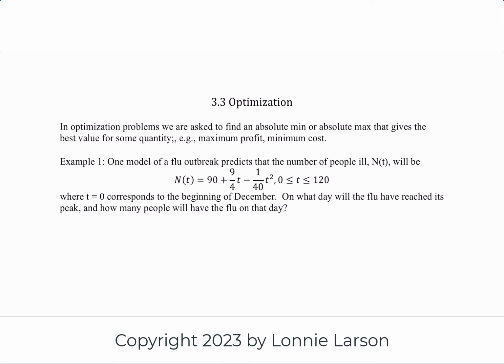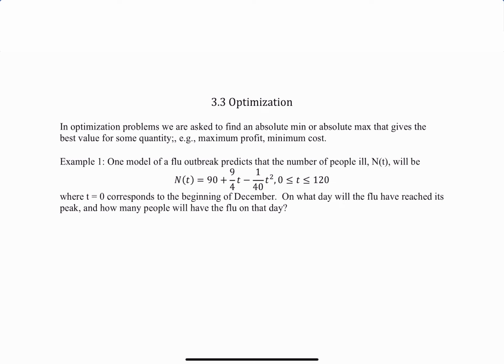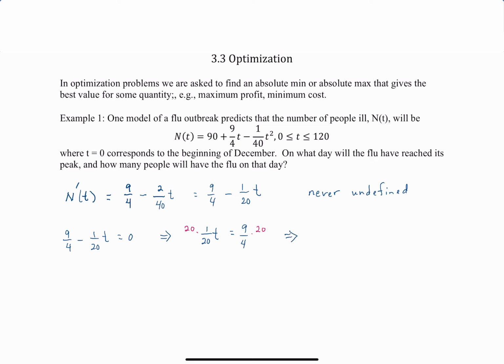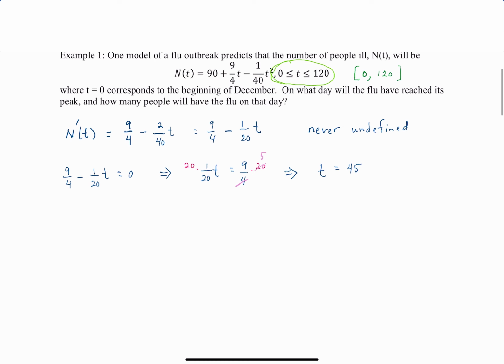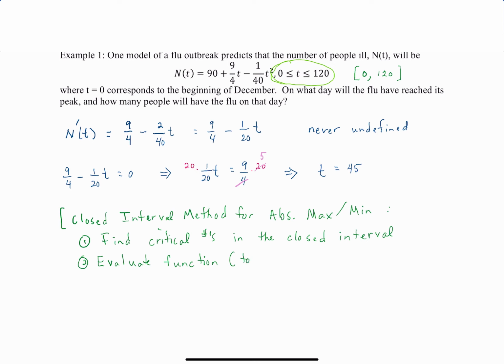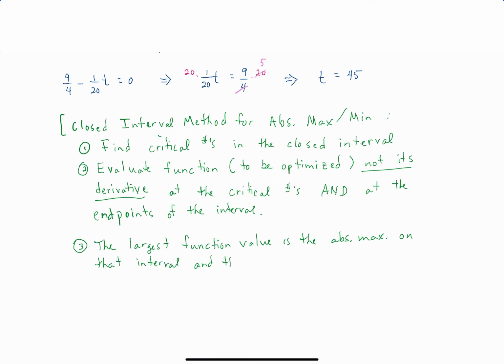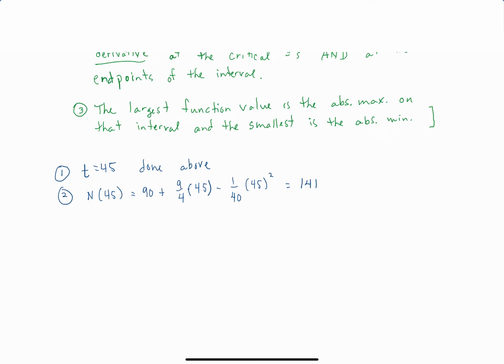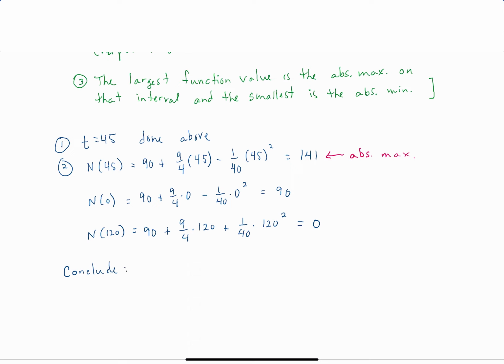Math 340 3.3 Part 1